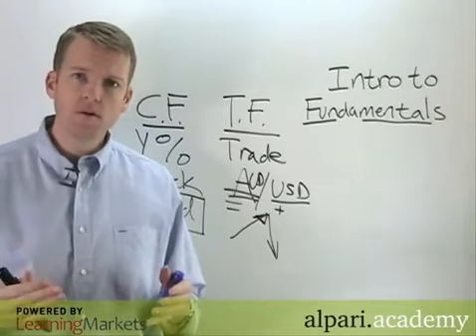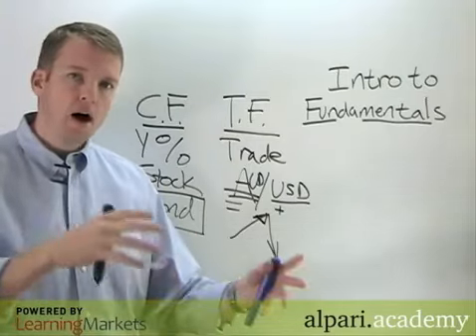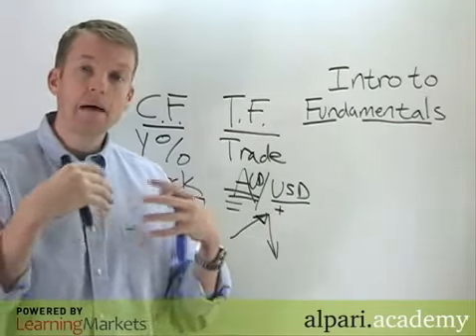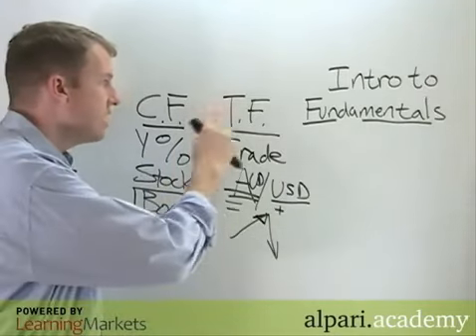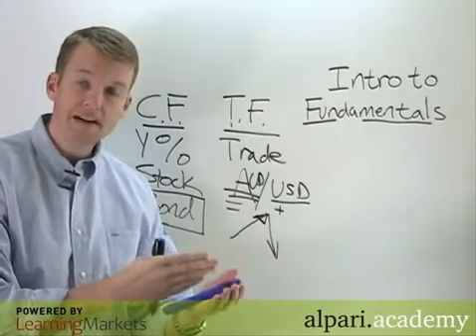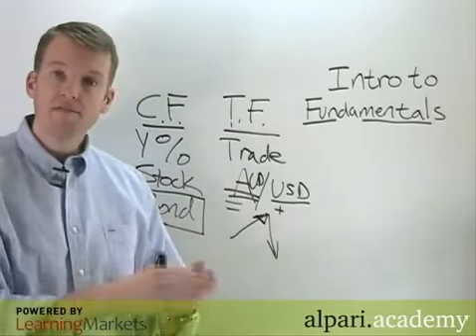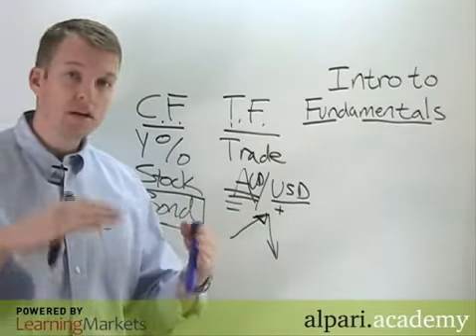Lesson 4 Introduction to fundamental analysis